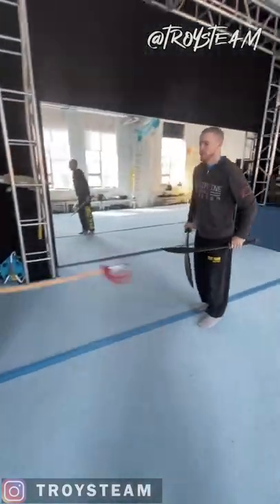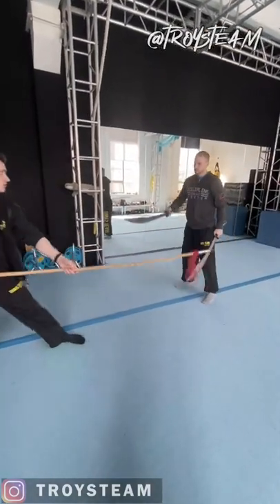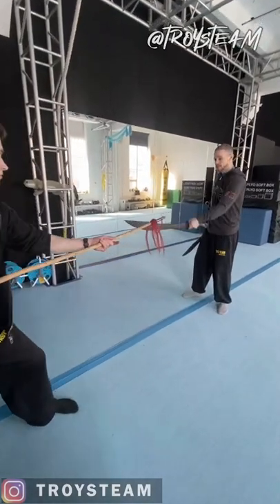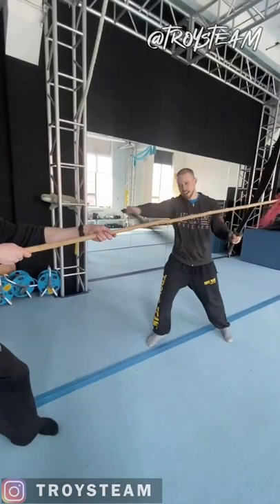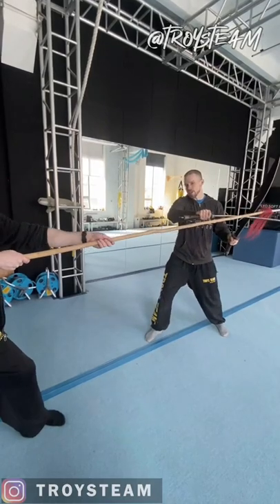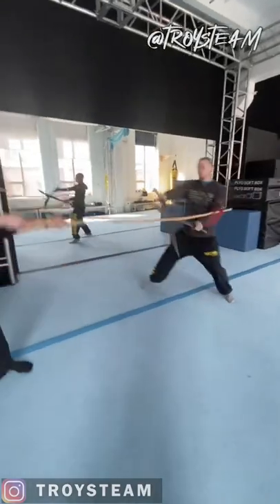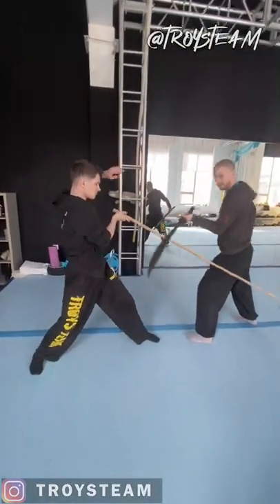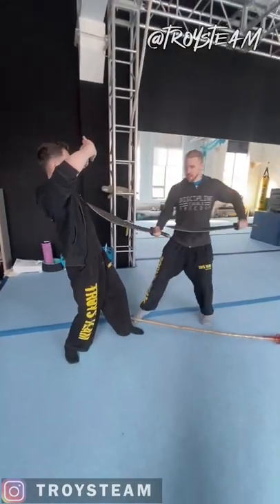WHAT DO YOU THINK ABOUT TRADITIONAL MARTIAL ARTS WEAPONS?